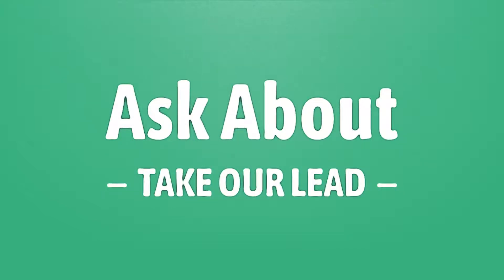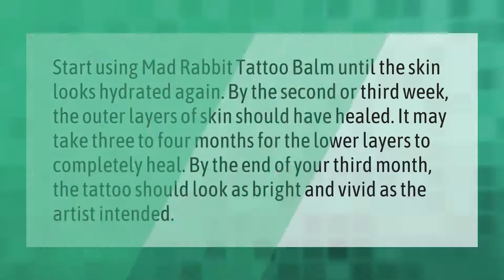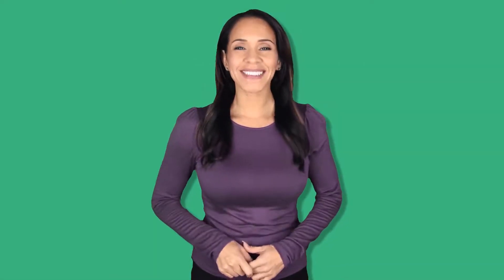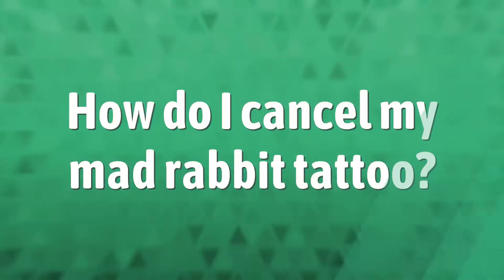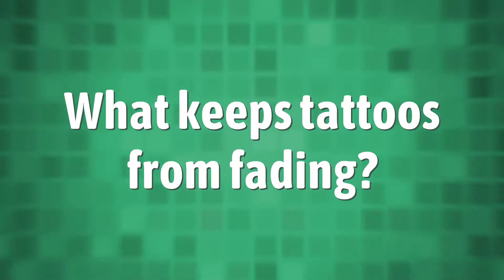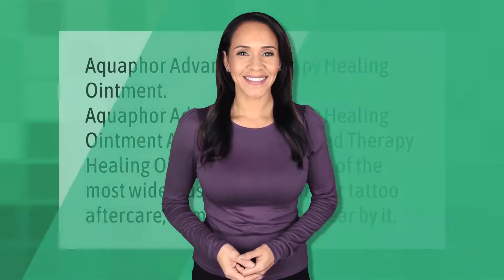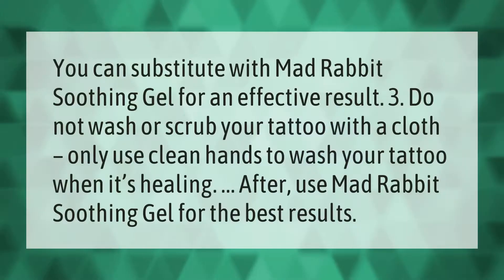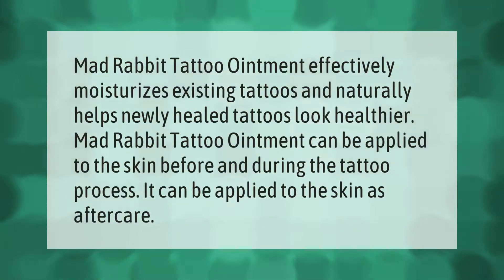How long does Mad Rabbit take to work?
00:00 - How long does Mad Rabbit take to work?
00:40 - How much is mad rabbit worth?
01:09 - Does Mad Rabbit protect against sun?
01:42 - How do I cancel my mad rabbit tattoo?
02:08 - What keeps tattoos from fading?
02:40 - What is the best tattoo healing cream?
03:06 - Can you use mad rabbit on healing tattoo?
03:34 - Is Mad Rabbit good for healing tattoos?
04:04 - What does tattoo balm do?

Laura S. Harris (2021, May 6.) How long does Mad Rabbit take to work?
    AskAbout.video/articles/How-long-does-Mad-Rabbit-take-to-work-241957